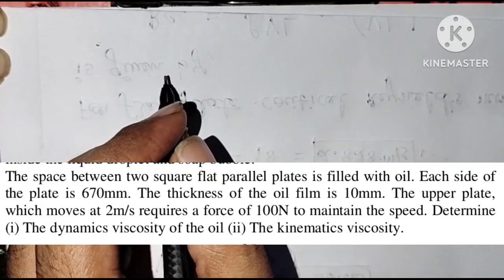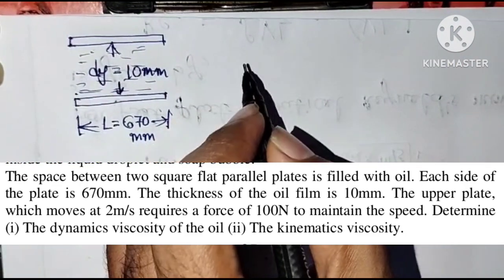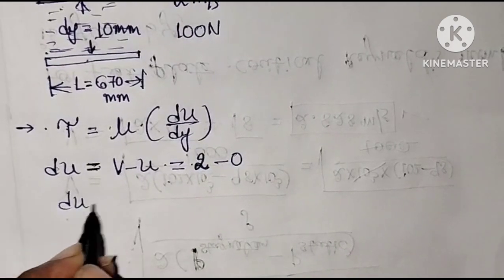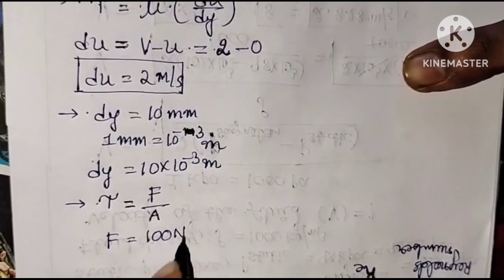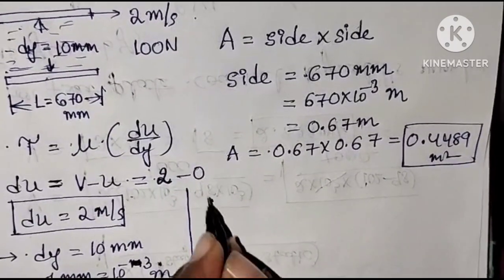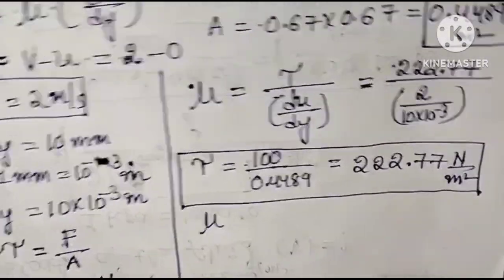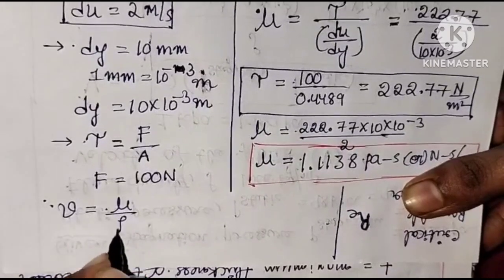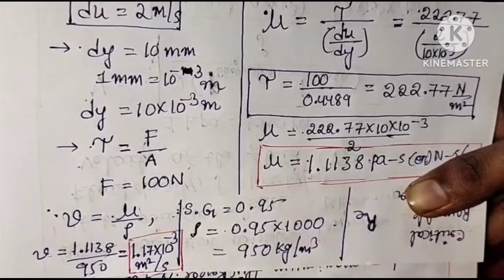The space between two square flat parallel plates is filled with oil.Each side of the plate is 670mm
The space between two square flat parallel plates is filled with oil. Each side of the plate is 670mm. The thickness of the oil film is 10mm. The upper plate, which moves at 2m/s requires a force of 100N to maintain the speed. Determine (i) The dynamics viscosity of the oil (ii) The kinematics viscosity.